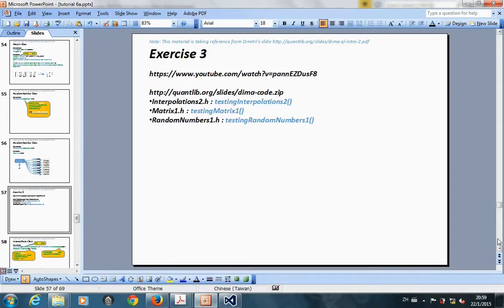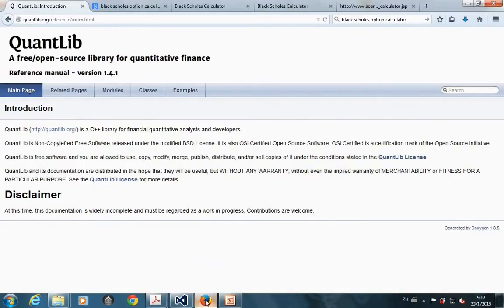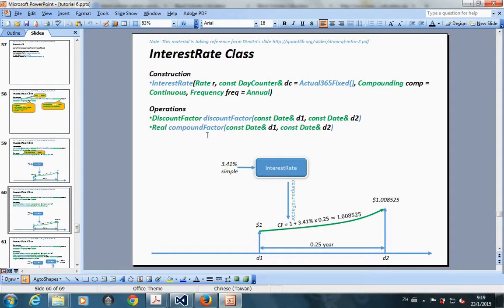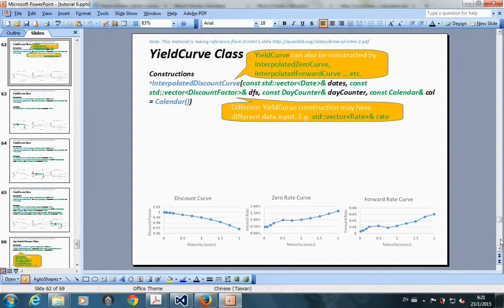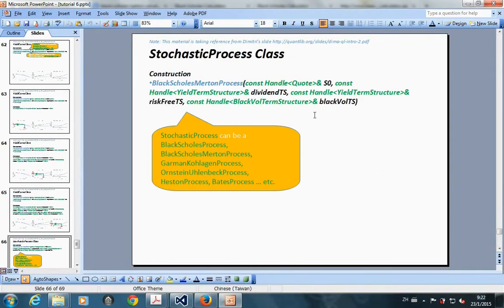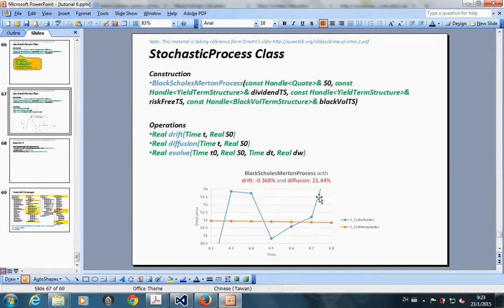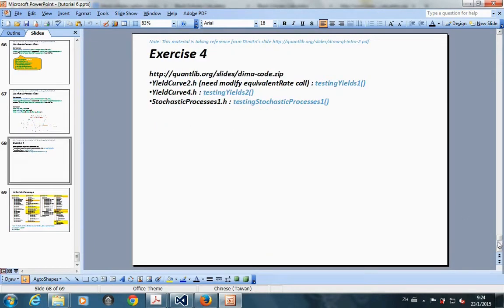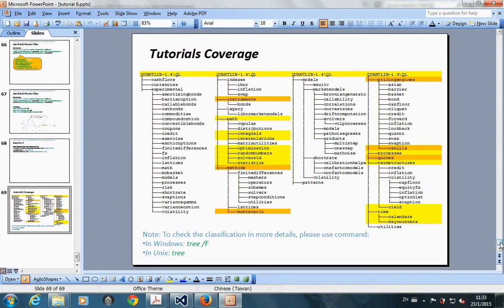Introduction to QuantLib. Part 8d: InterestRate, YieldCurve and StochasticProcess Class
In this tutorial, I will cover some of the major classes in QuantLib. Most of the materials that I’ve prepared in this tutorial are extracted from Dimitri’s slides

Please also support the free calculator app that I wrote in the last Christmas holiday (2020).

Currently the calculator app doesn't have any financial calculation function yet, but I'll consider to implement some financial calculation functions in the future using QuantLib.